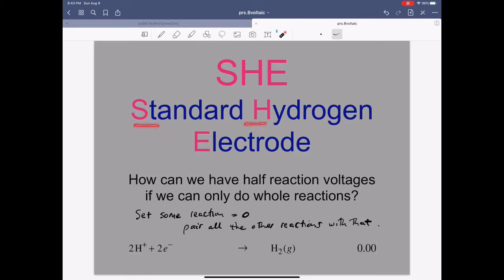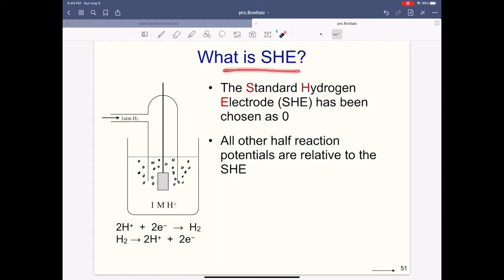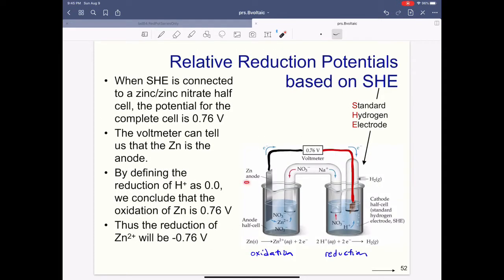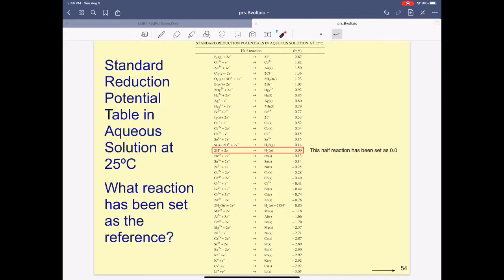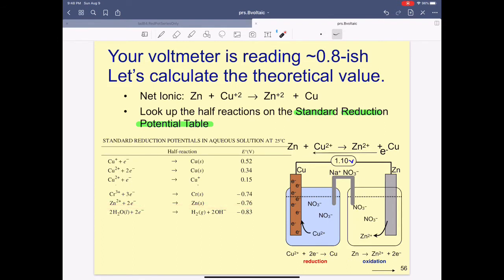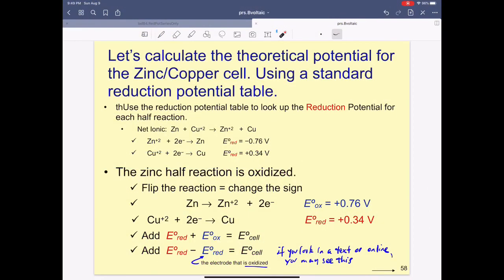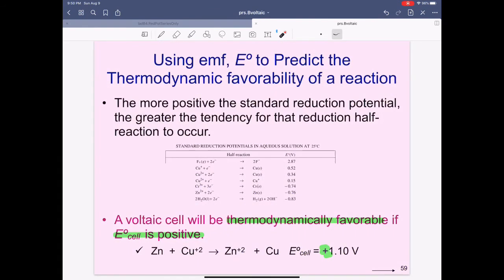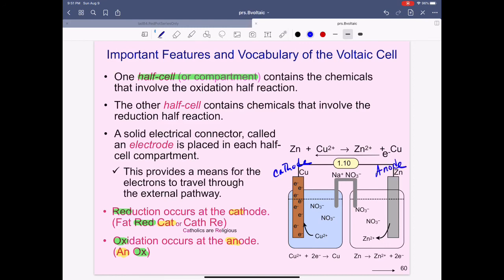AP SHE and Calculating Voltages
Learning about the standarLearning how to use the reduction potential table to calculate voltages. Lesson B.?